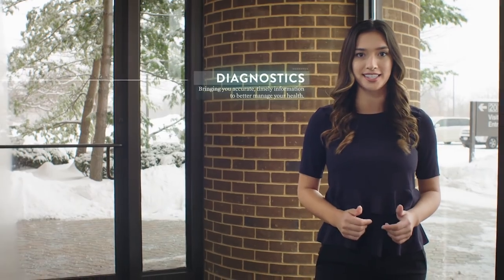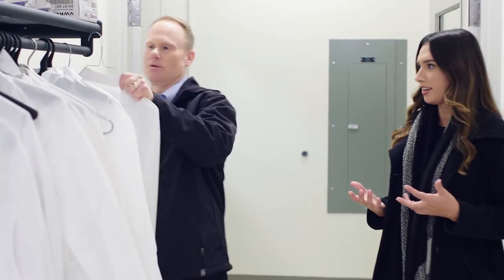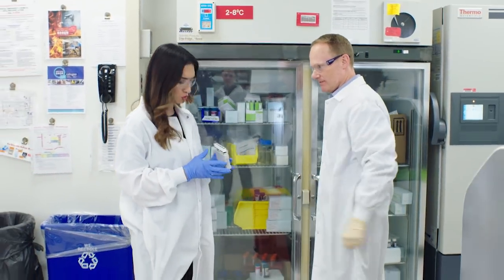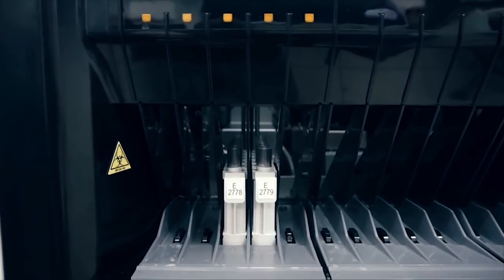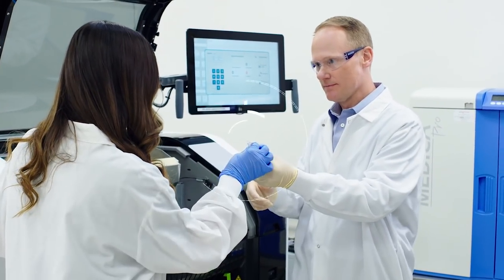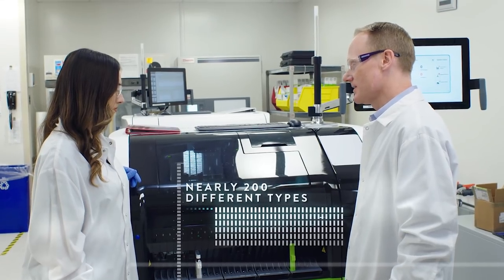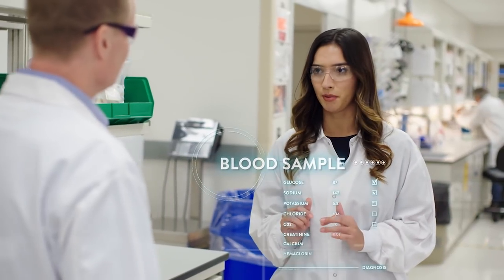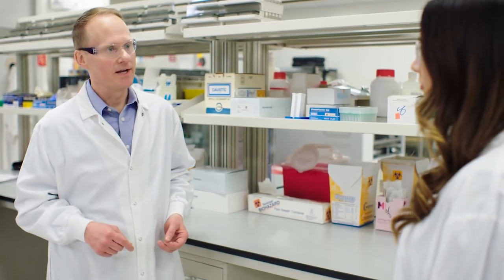Tech Knowledge Episode 4 - Revelation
Meet Lorena, a “newbie” at Abbott who is thrilled to be part of the Abbott crew that runs 99,000 deep. You would be too if you’d worked as hard to reach a goal as she has. Now that she’s here, she’s on a mission to showcase this groundbreaking company … all while being awesome at her day job as a product expert in outpatient medical devices. As part of her introduction to All Things Abbott, she’ll hear details about our life-changing tech straight from the experts involved in bringing them to be. Join her as she explores our health breakthroughs that are helping people live their best lives, every day. This is Tech Knowledge, an online video series about Abbott innovations. Settle in. It’s going to be a fun ride.

How much can we learn from just a few drops of blood? Well, every day scientists at Abbott Diagnostics try to find out.

Don your lab coat with Lorena and follow John the diagnosticsdetective to learn how just a few drops of blood and some sophisticated tech can deliver fast, accurate results with the Alinity clinical chemistry and immunoassay systems.

This blood-screening wonder combines specifically engineered chemicals, magnets and photon-detecting technology to run up to 200 tests on this one machine. It's also a workhorse, as it can run a test on your blood, and the blood of 999 of your friends, and deliver all of your results in just an hour.

Though it's pretty impressive, innovators are researching ways to detect smaller and smaller amounts of target material in a blood screening, which could lead to earlier diagnoses of heart disease, brain injury or viral infection and potentially paving the way for more effective treatments and even better results.

It's just another way we’re is using innovative technology to revolutionize healthcare.

Explore the tech knowledge that’s driving how we’re working to create life-changing technology every single day

A behind the scenes look exploring the tech knowledge that’s driving how we’re creating life-changing tech every single day

Interested in life-changing tech for glucose monitoring? We’re confident diabetes management will never be the same